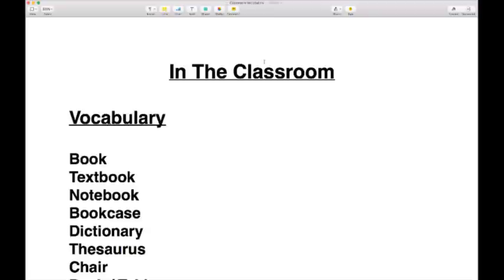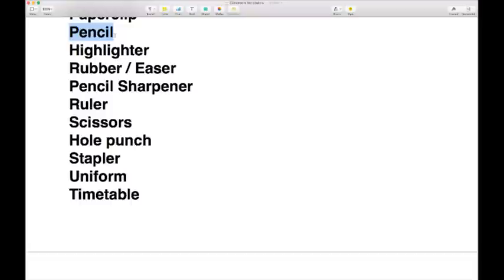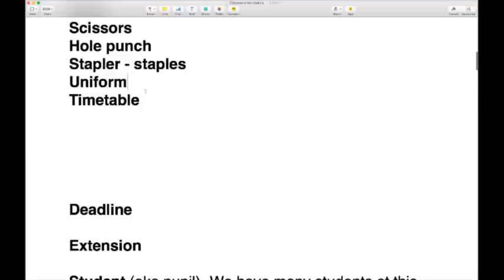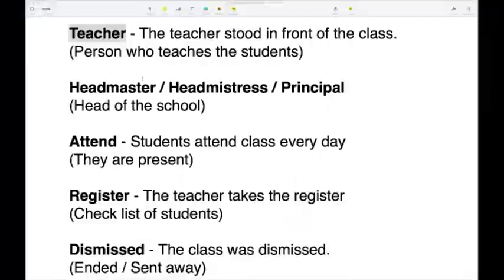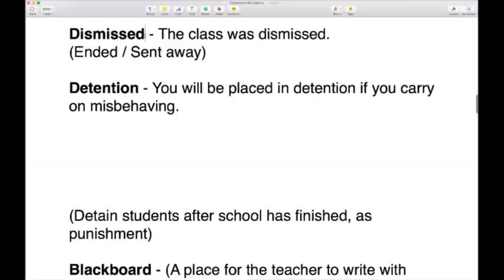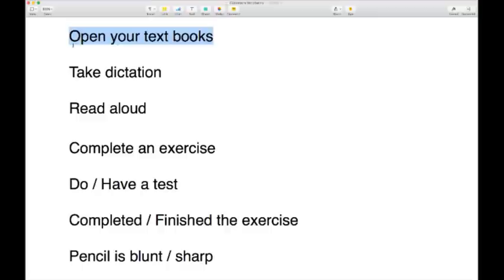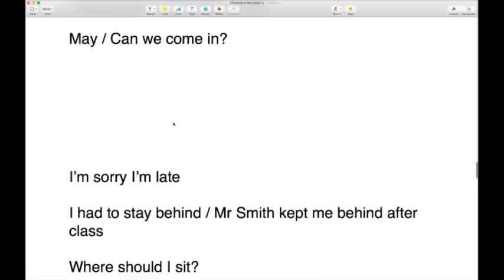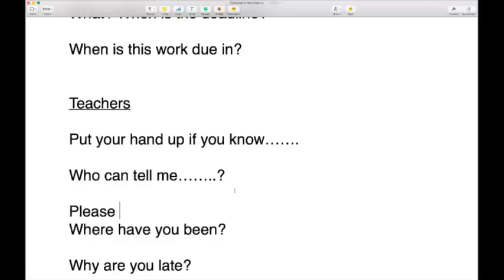ENGLISH CLASSROOM VOCABULARY & PHRASES / Learn English / LIVE British English Lesson - Anna English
Let's look at CLASSROOM VOCABULARY & PHRASES with this Live British English lesson.  Learn British English with native speaker Anna.  If you would like to sponsor this video and contribute the the growth of this channel then consider sending a SUPERCHAT comment - in return you will receive the lesson notes as my way of saying thank you.

🙏CONTRIBUTE🙏

with special thanks to: Yuya, Paolo, Ruben, Andreas, Vincenzo and Ibolya

My Links

ENGLISH PRODUCTS

CLASSROOM RESOURCES

☕ UNION JACK MUG

🇬🇧 Grammar Exercises: BEGINNERS

🇬🇧 Grammar : INTERMEDIATE

🇬🇧 Grammar: ADVANCED

🤓 IELTS Complete Study Guide

FREE TRIALS

TRAVEL CREDIT

GEAR: $10 Credit towards your first purchase of $50 or more

Anna ❤ 🇬🇧